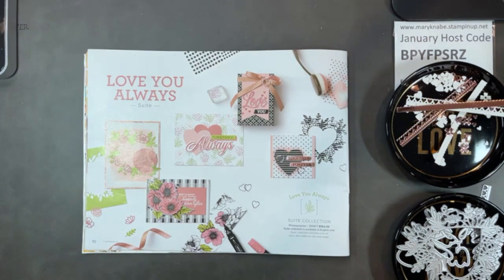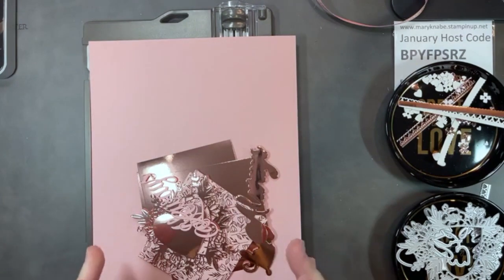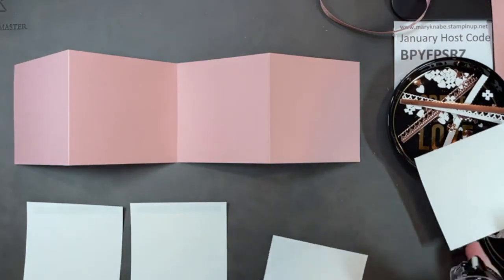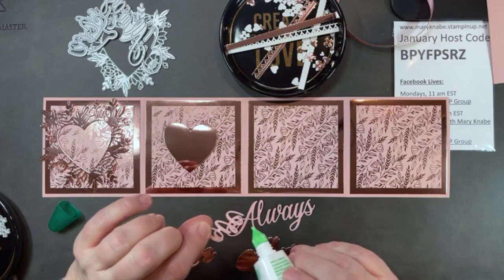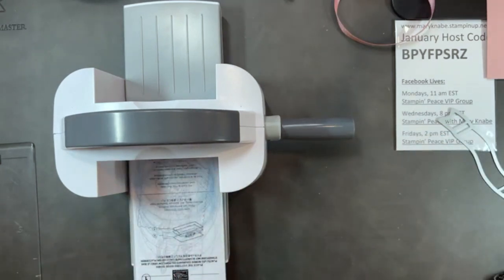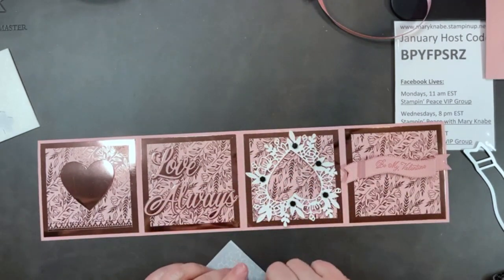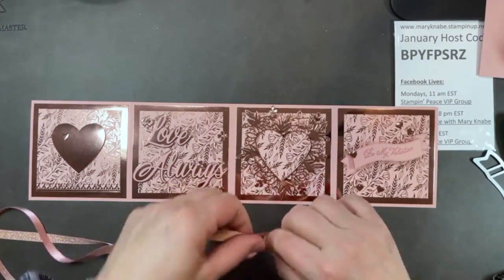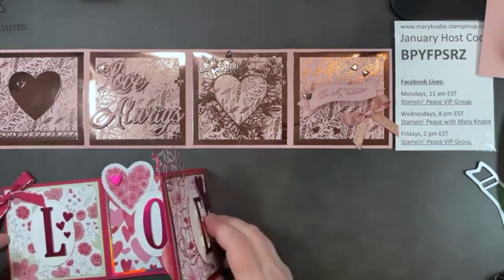Love You Always Fun Fold Display Card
The beautiful project I demonstrate in this video replay of my January 22nd Facebook Live can be used as a Fun Fold Card AND lovely piece of home decor for Valentine's Day. The products of the Lovely You Always Suite are showcased beautifully in this stunning project that is made quickly and easily with my video demonstration and tips. I hope you love this special project of mine and are inspired to create one of your own.

I'd love for you to subscribe to my Stampin' Peace with Mary Knabe YouTube Channel and Blog as well as my newsletter to receive product information, creative ideas, and all my Stampin' Peace news. I'd be grateful for you sharing it with your crafty friends and family too.